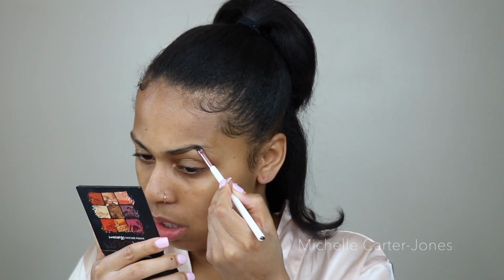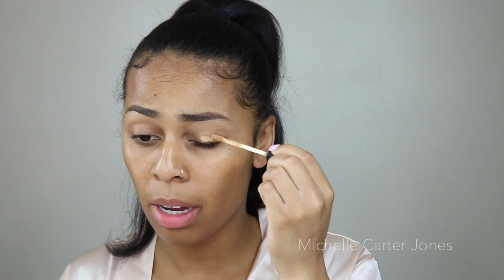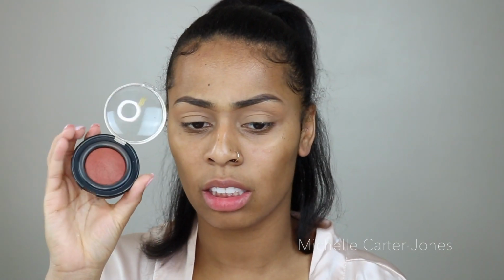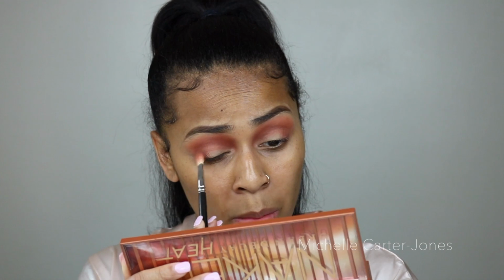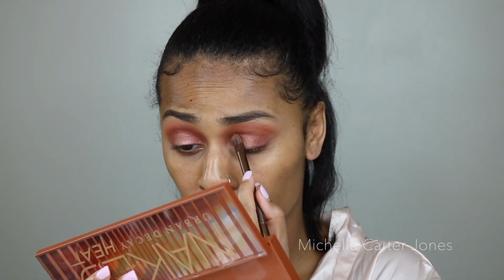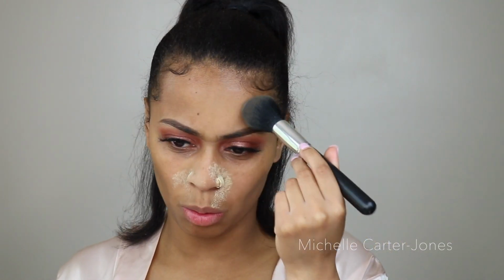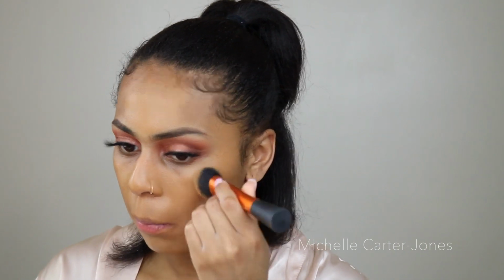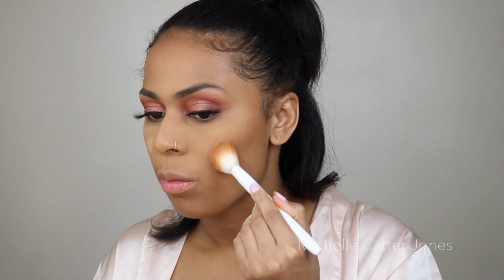"EVERYDAY" Makeup Glam Tutorial │Michelle Carter-Jones